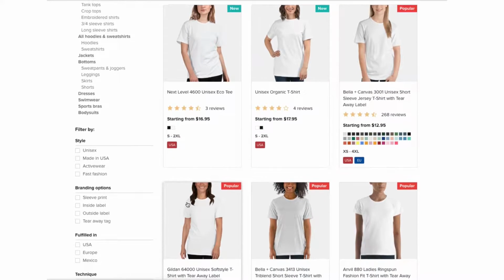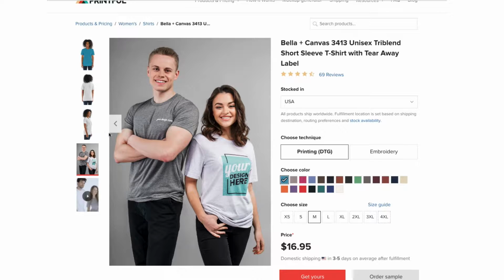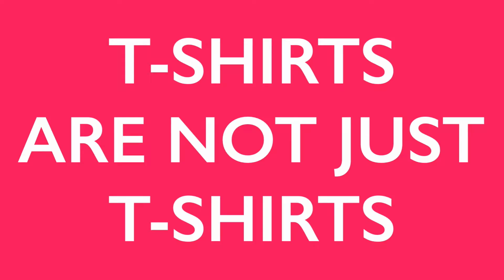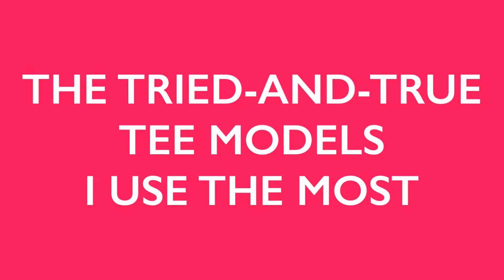Tips For Designing Your Tshirt Business Using Printful - Designing A Tee Line - Kathy Weller Art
WELCOME! In this video, I share some of my top tips for when you’re designing tee shirts for your shop. Timestamps below!

TIME STAMPS

00:12 Limiting the COLORS in your tee design
00:24 PLANNING Your Tee COLOR to work WITH the colors in your design
00:39 VISUAL: Same design placed on 3 different tee colors
00:49 VISUAL: Same design RE-COLORED for different tee shirt colors
01:03 VISUAL: Color design on tee shirt colors that DON'T work with the design
02:28 Customer Care Case Scenario
01:11 Handling DISCONTINUED tee MODELS and COLORS
01:56 LIMITING your tee MODELS and COLORS
02:57 TESTING OUT tee models to use in your shop
03:36 CASE SCENARIO When I DON’T Order a Sample Test Tee
06:49 ANOTHER REASON to SLOWLY add NEW TEE models
07:17 TEE TRENDS
08:22 BODY IMAGE and Tees
09:43 MY TRIED AND TRUE TEE MODELS I USE MOST FREQUENTLY

Resources MENTIONED or SEEN in this video:

Mentioned at 6:43

TEE DESIGNS seen in video:

Bella Canvas 3413 tees in video:
The Narwhal Is My Spirit Animal tee, and other products with the design:

Bella Canvas 3001 tees in video...
My Weird Matches Your Weird:

Stay Bootiful:

Anvil 980 tee in video
Weirdo Tee:

Bella Canvas 8413 tees in video...

Nolite Te Bastardes tee (The Handmaid's Tale tee):

HI, I'M KATHY. I AM AN ARTIST.

Screenflow is my editing and screencasting software.